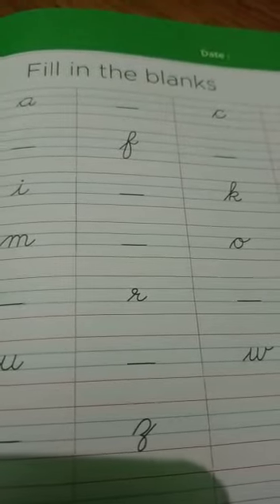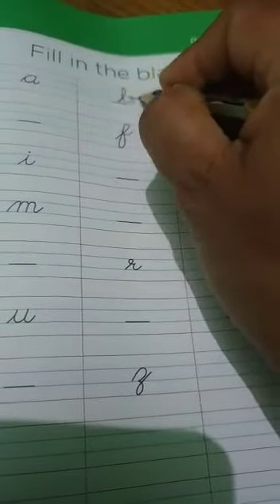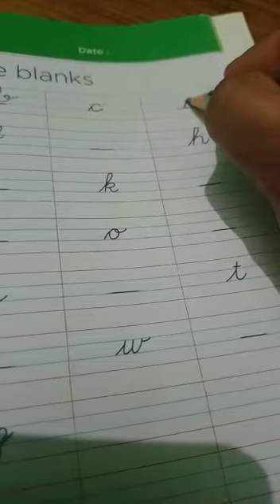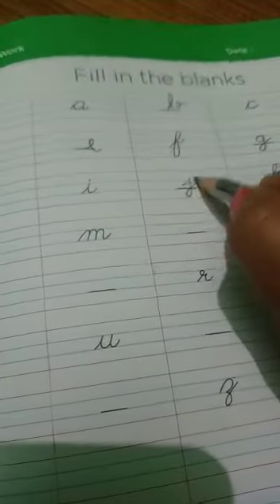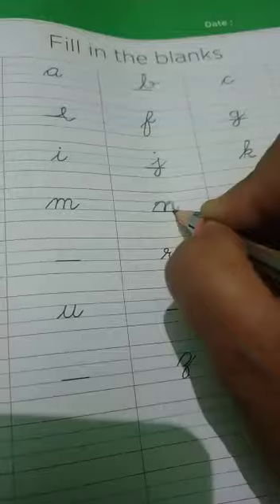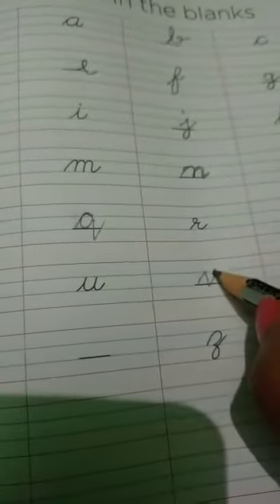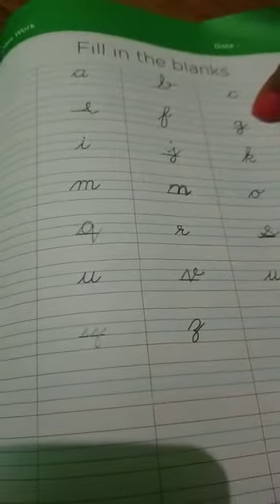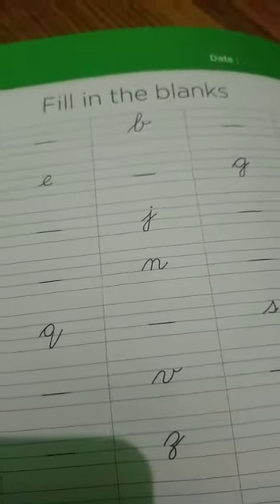English - small cursive a to z fill ups Pg no 73 and 74